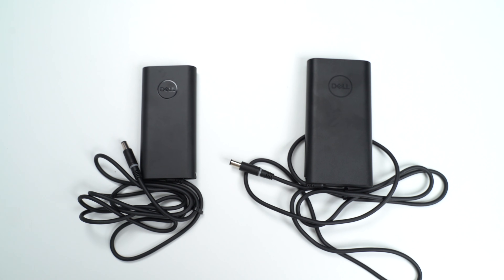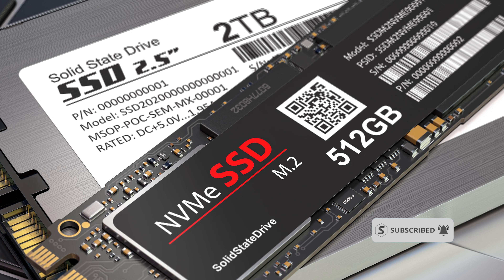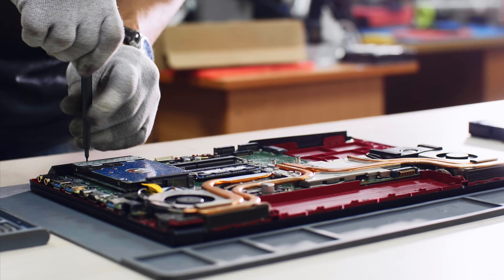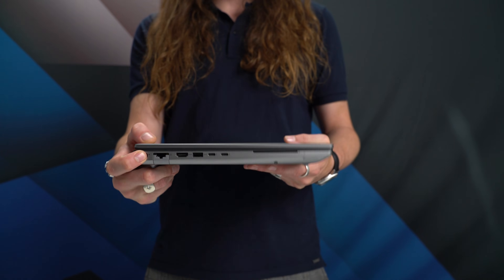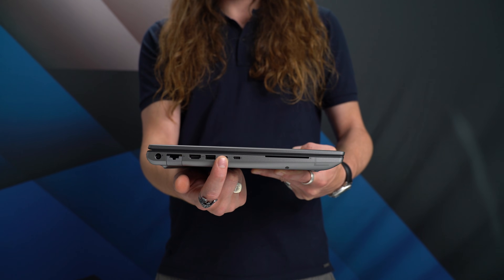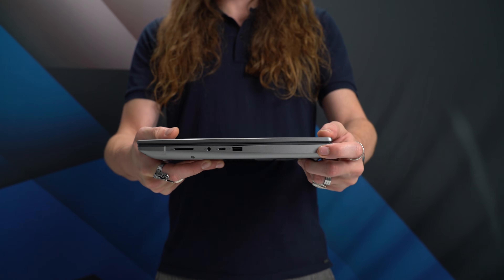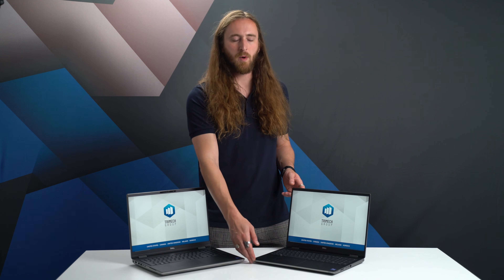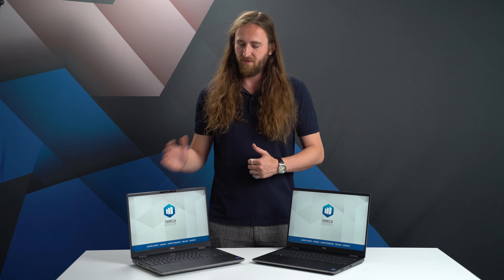2023 Dell Precision 7680 CAD Laptop Overview | Hardware for SOLIDWORKS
We look a the 2023 update to both the  “thin” and “performance” chassis options of the Dell Precision 7680 what would we recommend for SOLIDWORKS and CATIA CAD and CAE workflows?